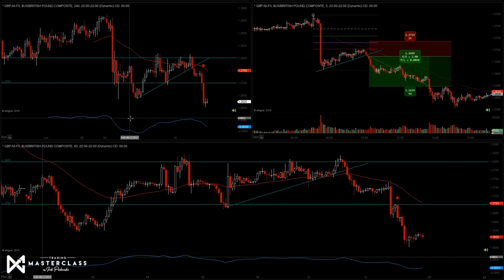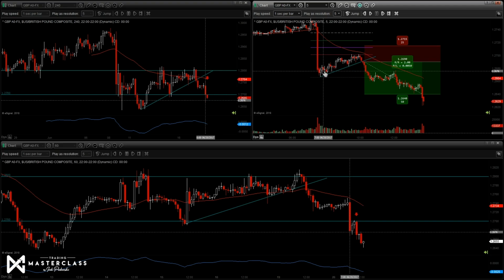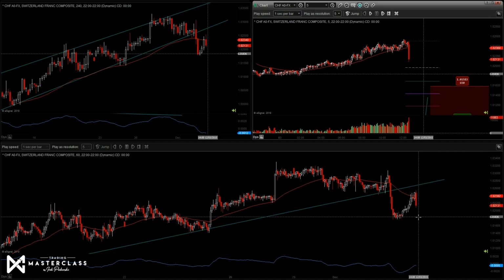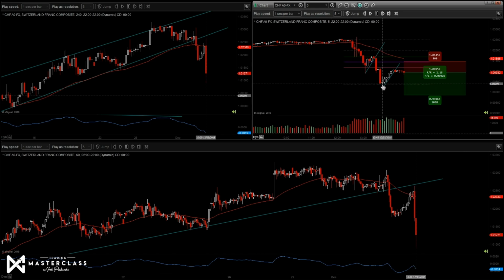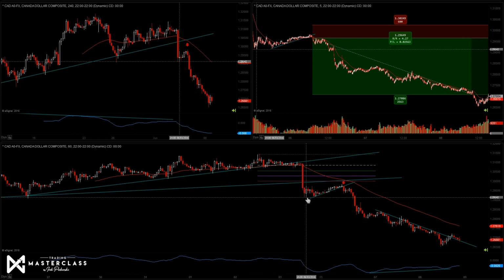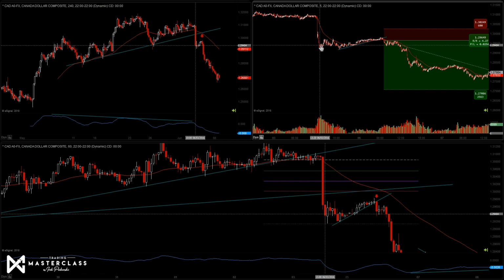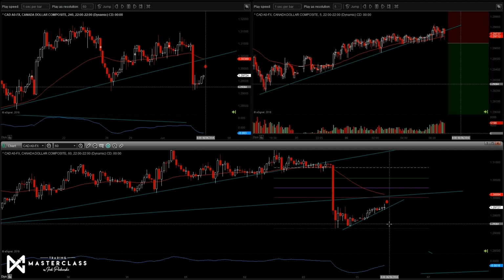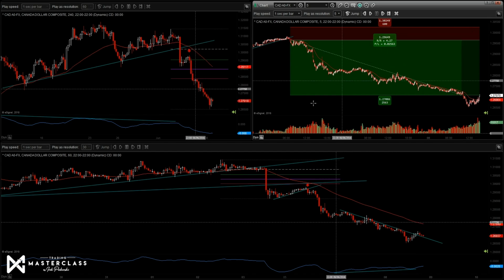Strategy 5 - Phase Line Break (PLB) Part 2 - Ep. 31 | Trading MasterClass 1.0